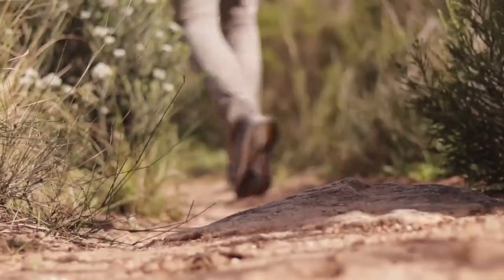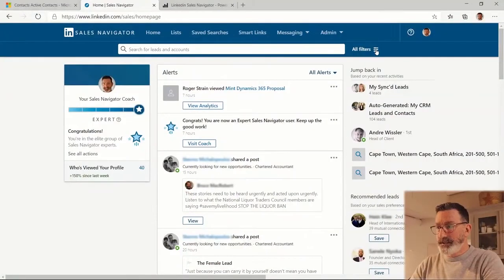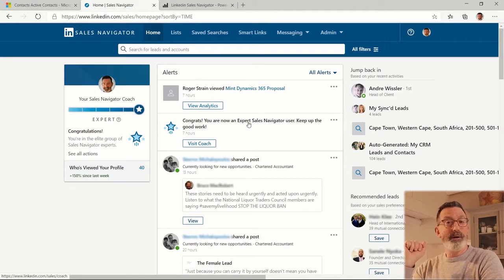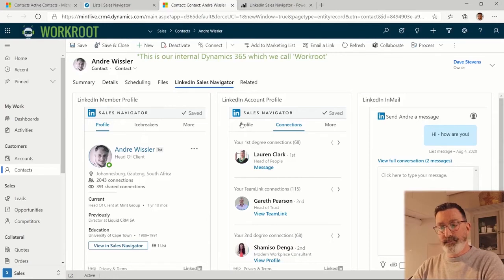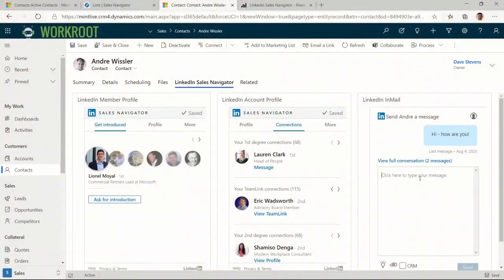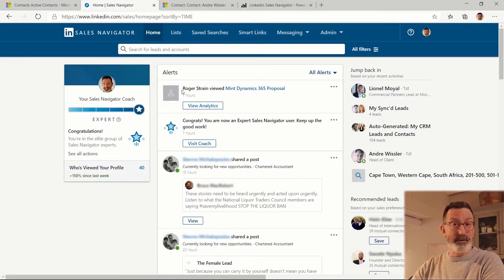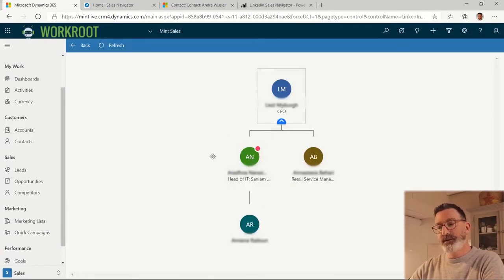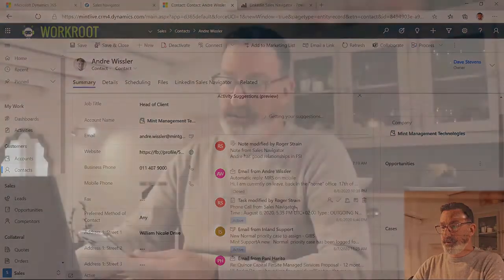Microsoft Relationship Sales Solution Demo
Microsoft Relationship Sales solution combines Dynamics 365 Sales integrated with LinkedIn Sales Navigator.  In this tutorial video Mint Group Account Executive Roger Strain demonstrates how you can turn relationships into sales in 2020 with the latest social selling tools from Microsoft.